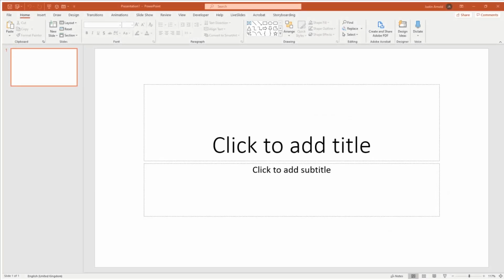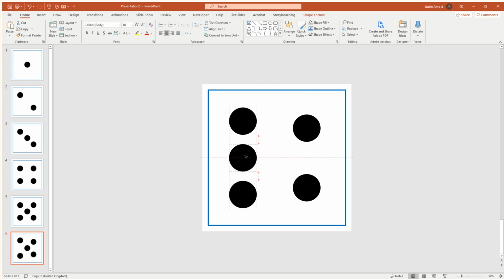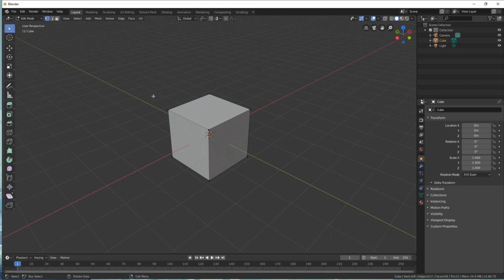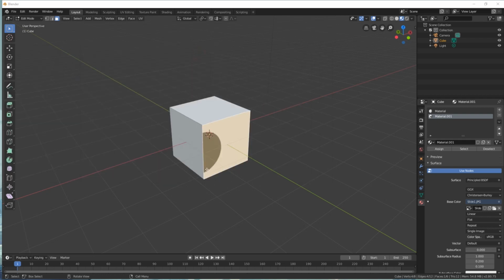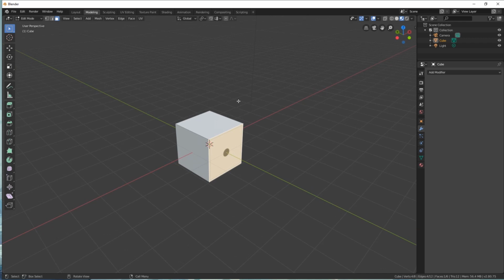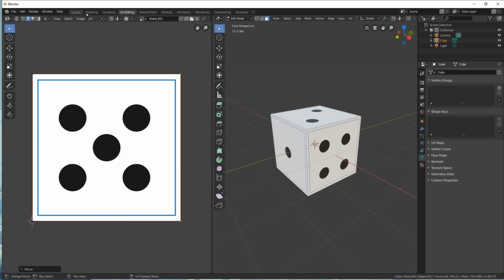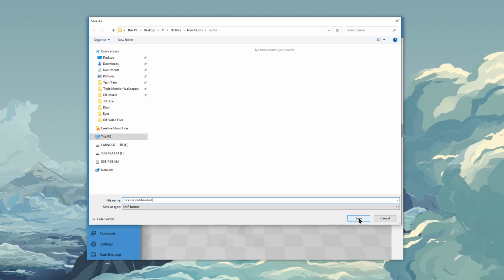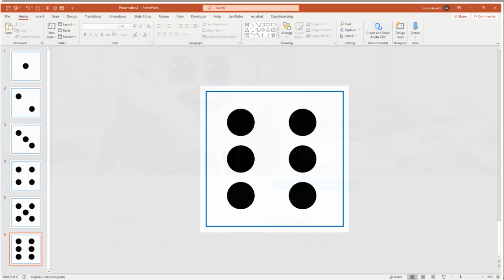Create Fully Customised 3D Dice In PowerPoint Using Blender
In today's video I'll teach you how to create a fully customisable and animated 3D dice in PowerPoint, using two completely free tools - Blender, and Windows 10 3D Builder.

Don't worry if you've never done any 3D work before, never used Blender and don't know anything about modelling for PowerPoint - I'll take you carefully through every step very clearly.